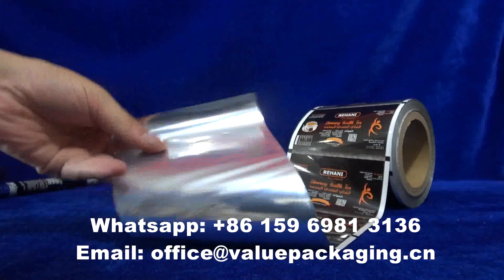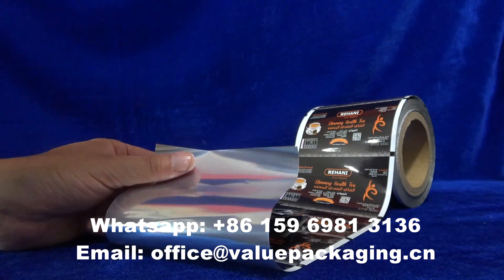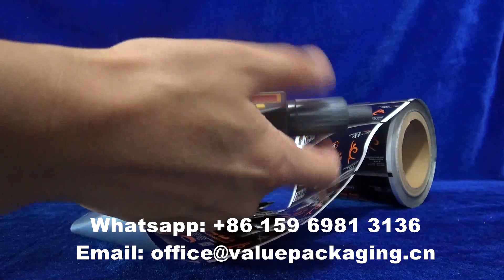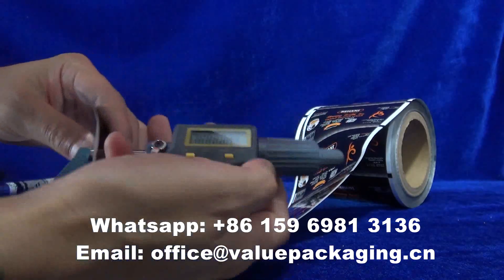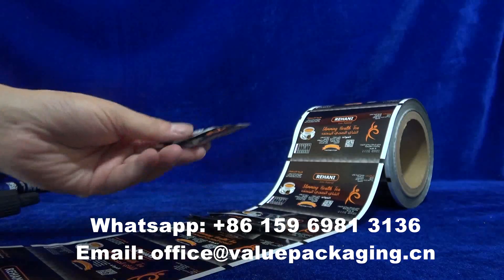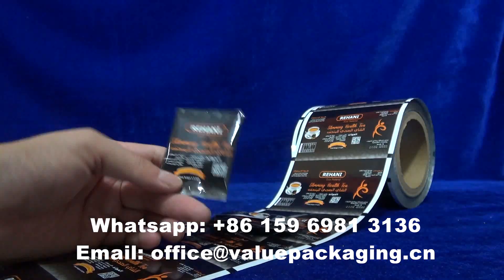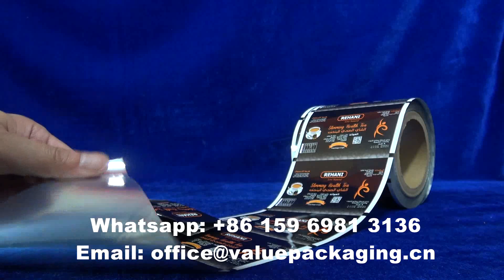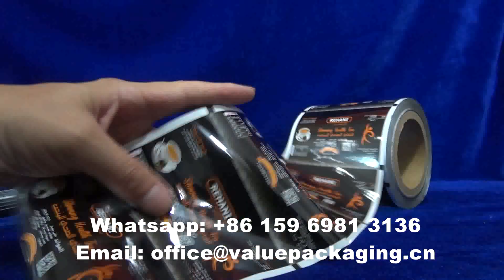R019 Custom print aluminum foil roll for tea 5grams pillow sachet